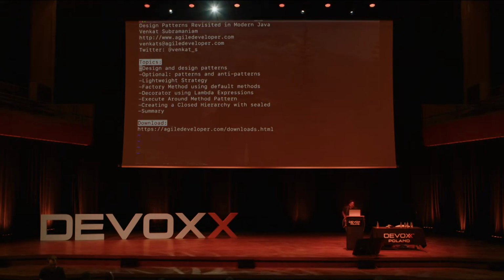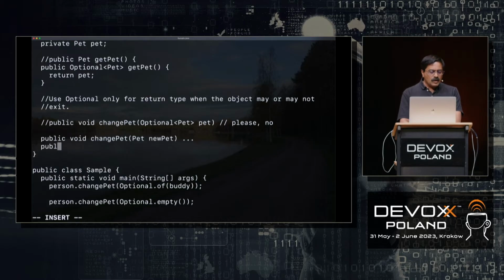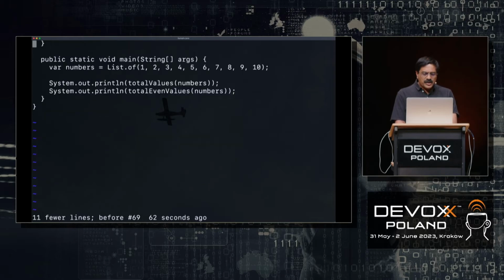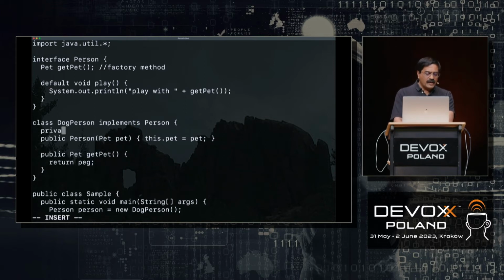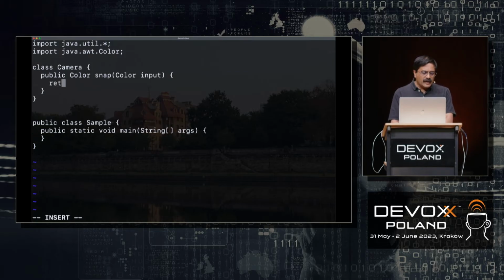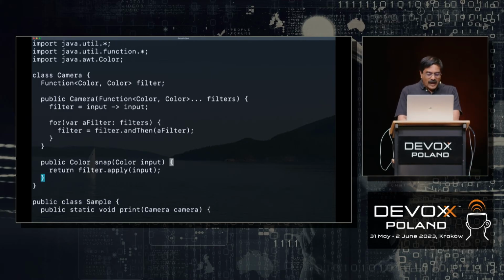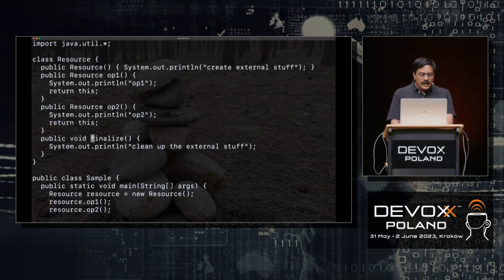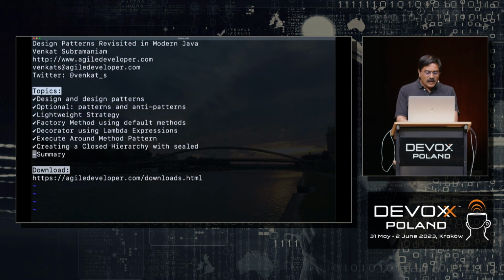Design Patterns Revisited in Modern Java • Venkat Subramaniam • Devoxx Poland 2023